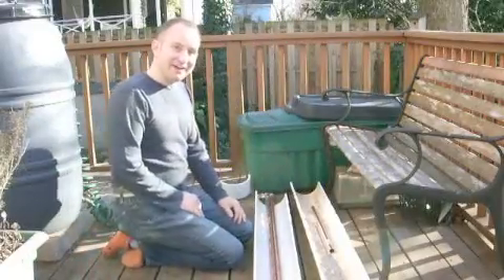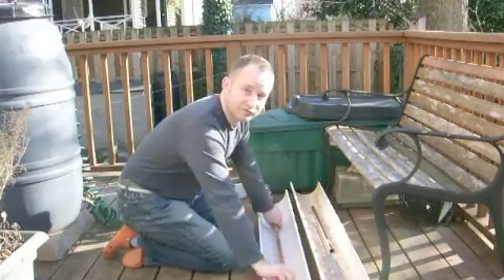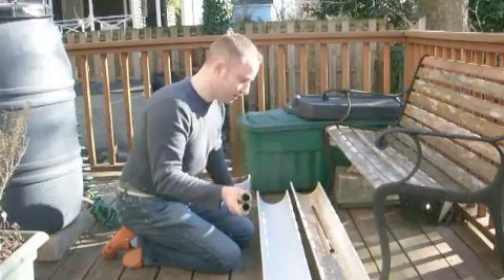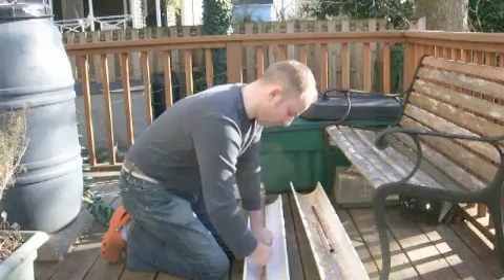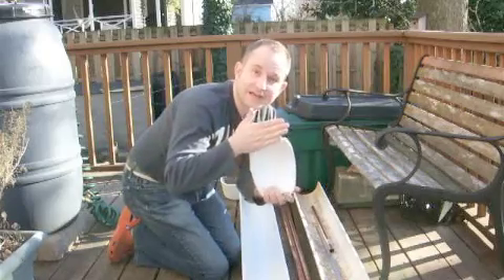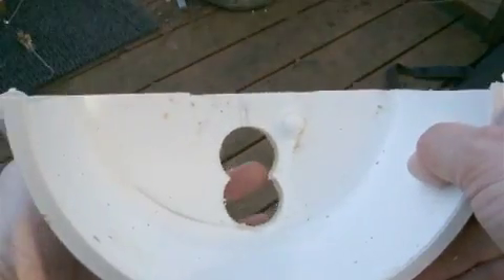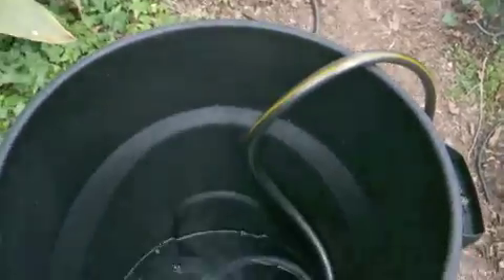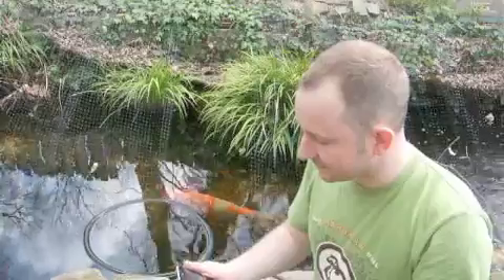Home Made Solar Water Heater - Reflecting Trough - mobile format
Jason demonstrates how to estimate the effective wattage of his home made solar water heater.  Also, Jason's water heating element is shaped in such a way that it more coincides with a plane of focal points, characteristic of a semi-circular vs. a parabolic reflector.  Jason's 5 ft long device gave an estimated maximum output of between 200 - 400W.